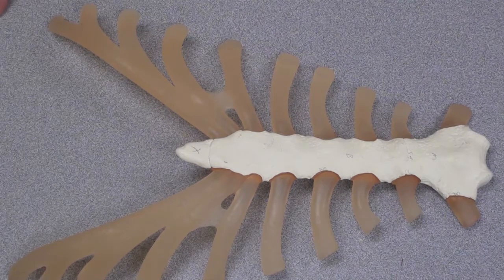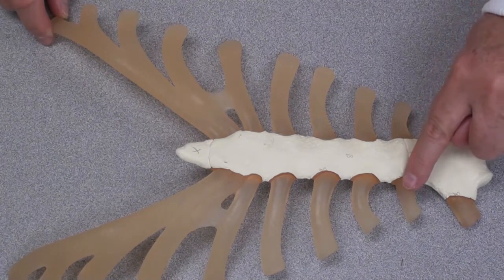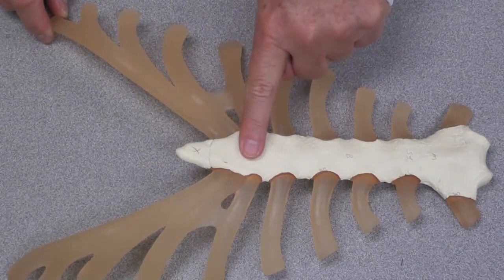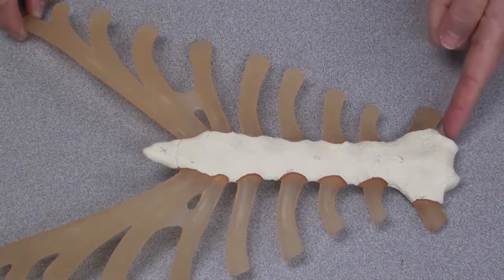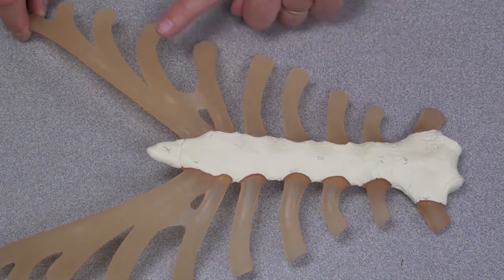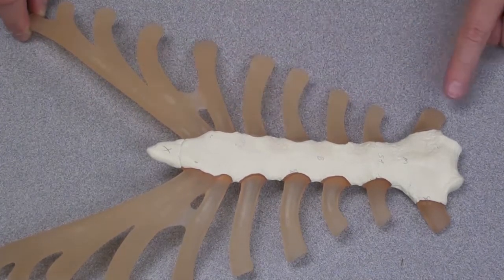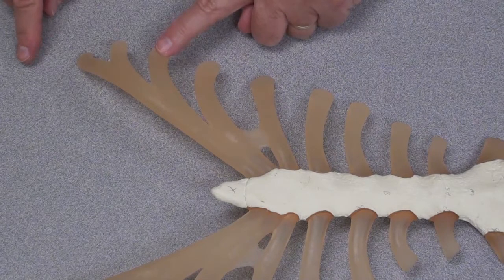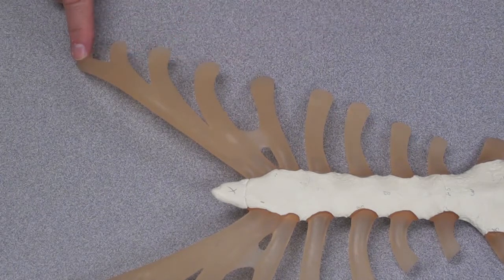Sternum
Anatomy of the sternum is described.